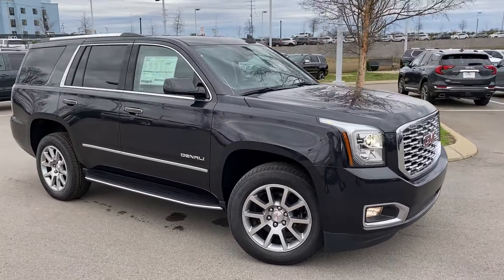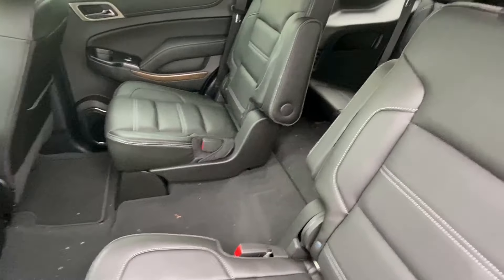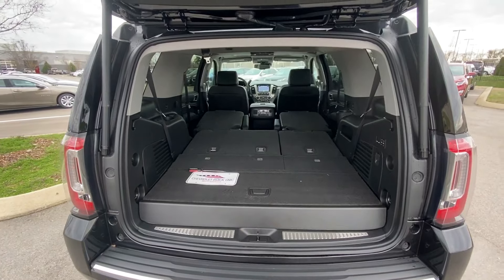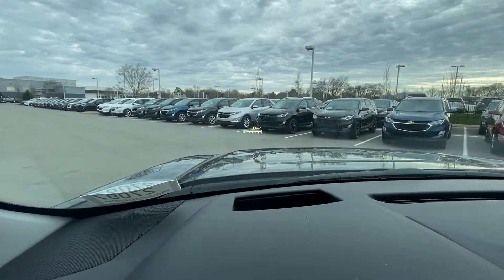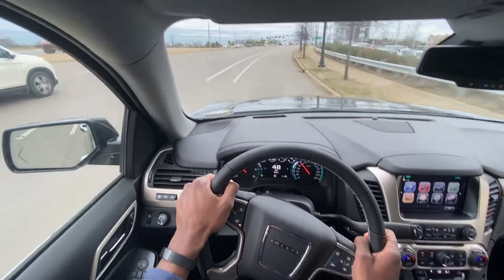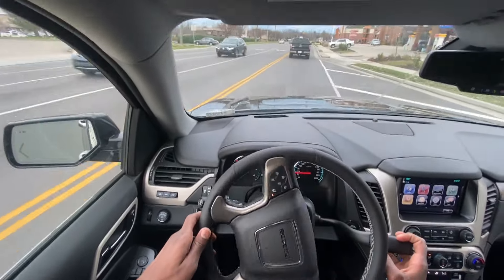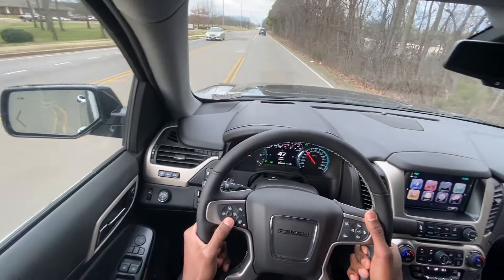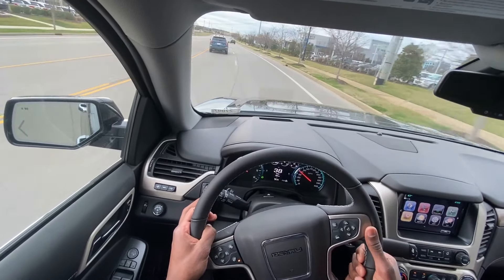2020 GMC Yukon Denali 2WD 6.2 Test Drive, Acceleration, and Review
This 2020 GMC Yukon Denali is onyx black on jet black perforated leather.  Features on the Yukon include navigation system, 20" aluminum wheels, and heated/cooled front bucket seats.  Options on this Yukon includes the Open Road Package (Power Sunroof, Rear Entertainment Center).